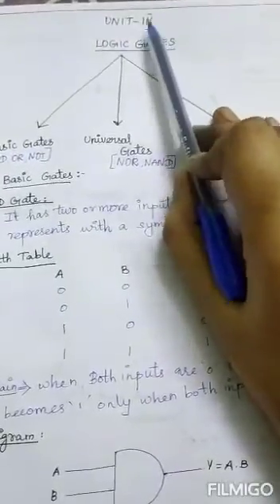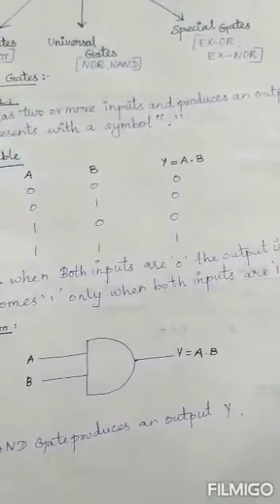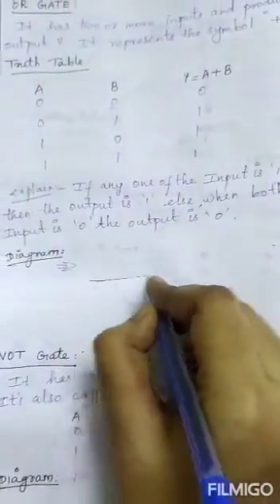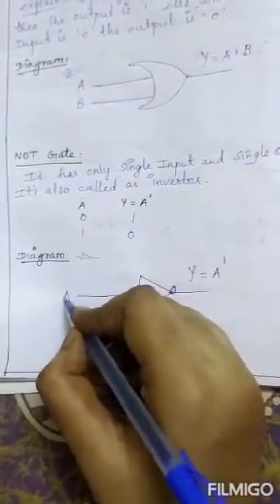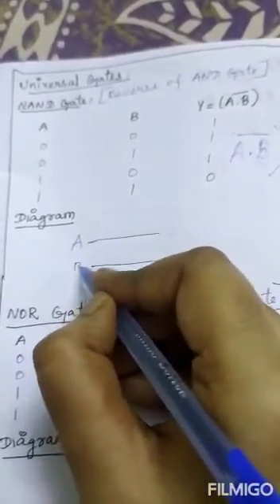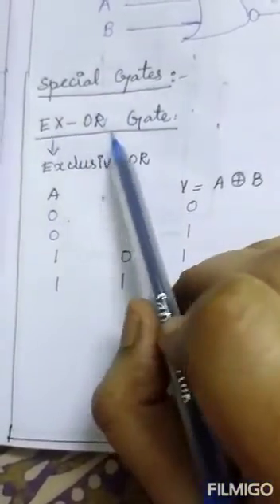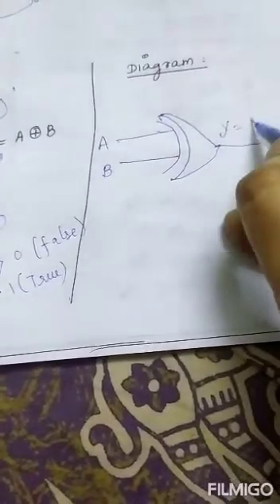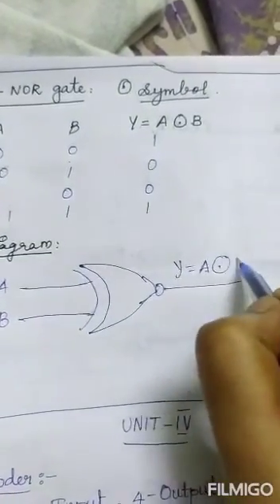Junior ias academy Seminar practice by Renuga SAC college Women Dindugal